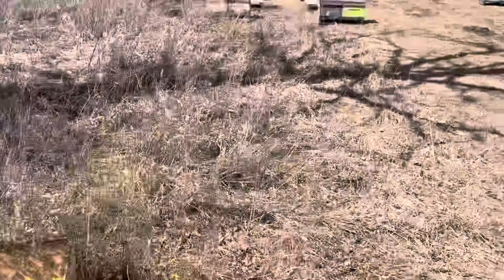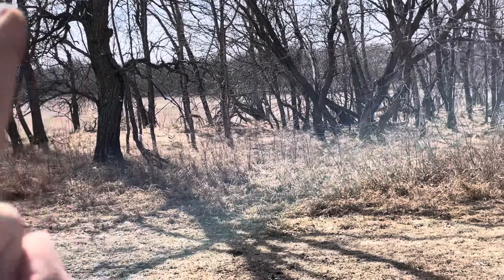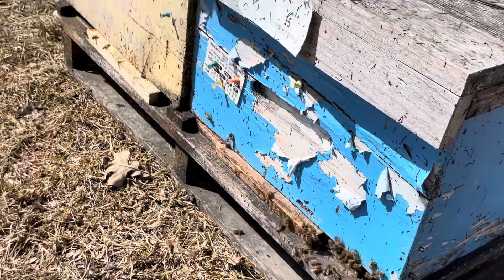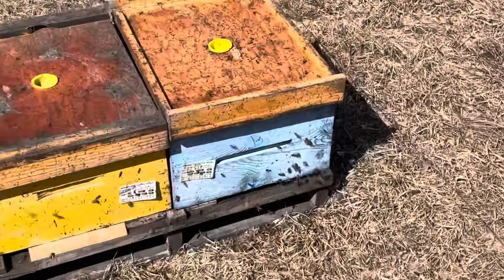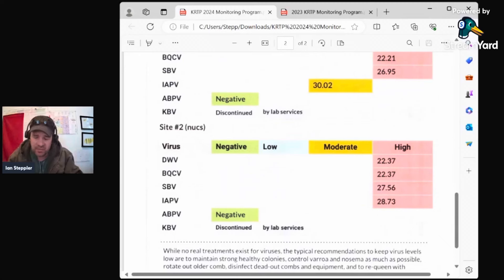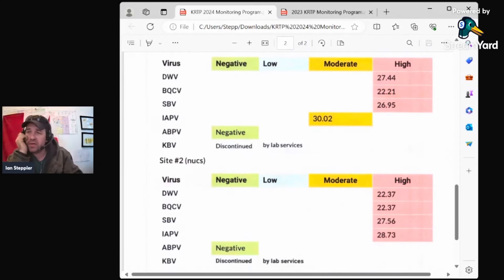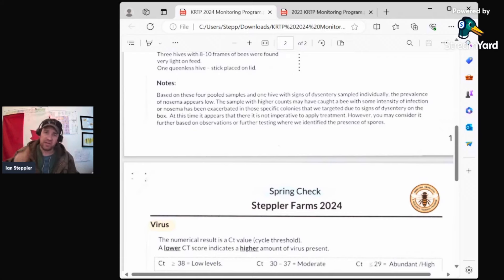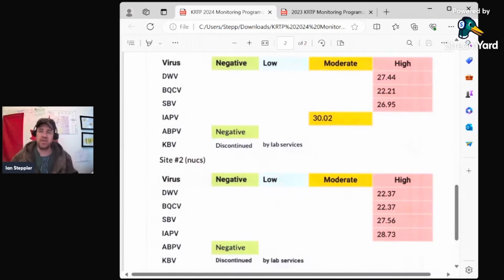Analyzing the Data to Determine the Cause